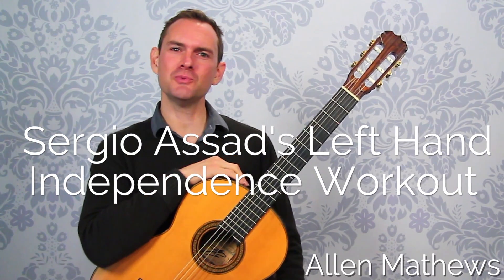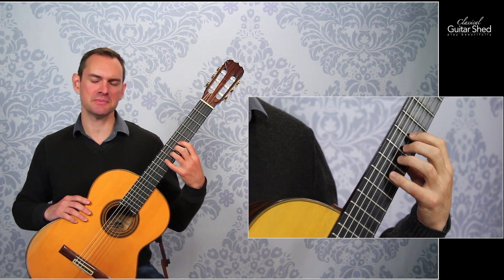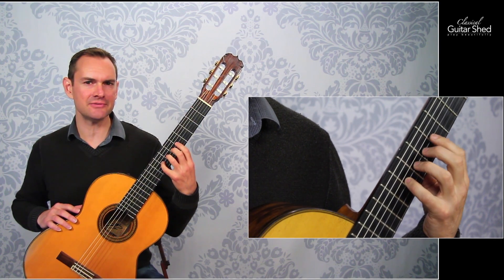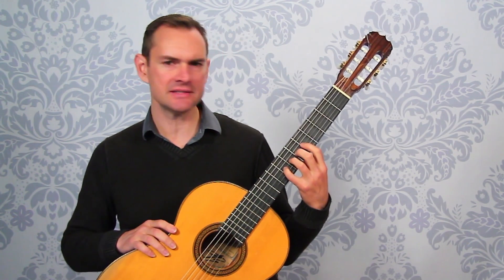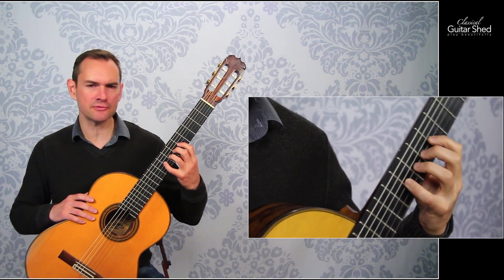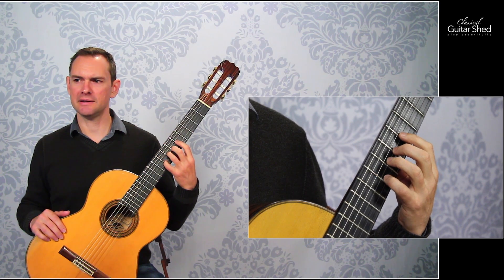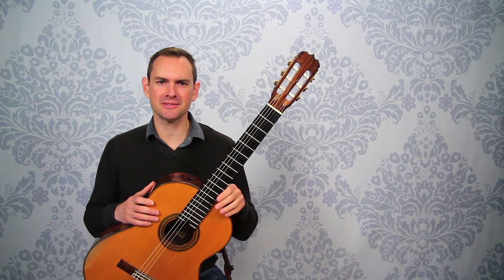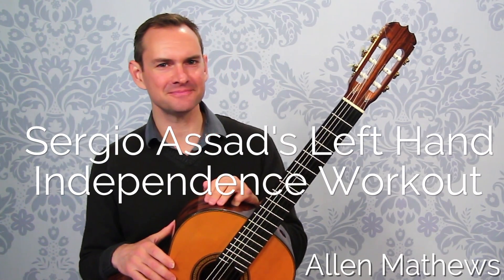Sergio Assad's Left Hand Independence Workout for Classical Guitar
Get perfect left hand flexibility and independence with this step-by-step formula, from the great Sergio Assad.